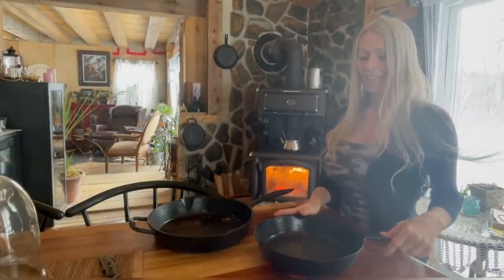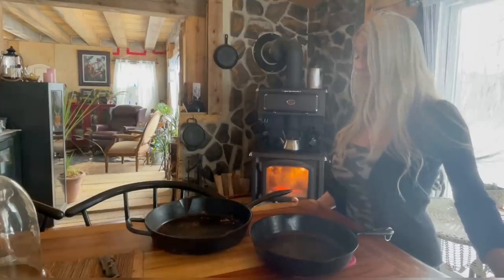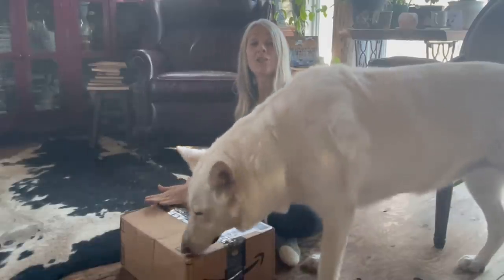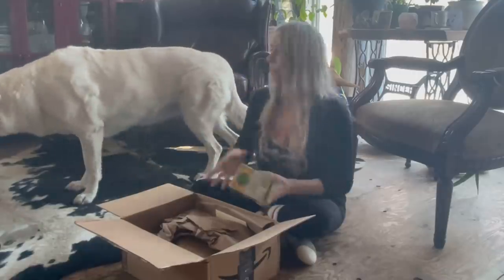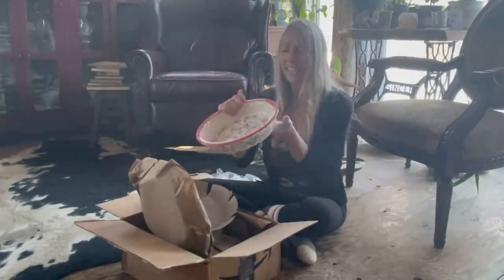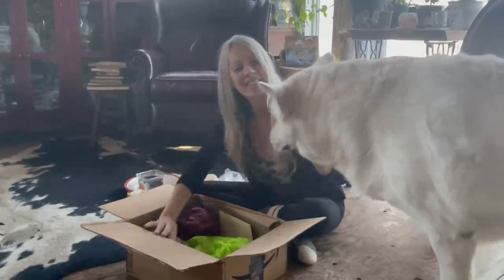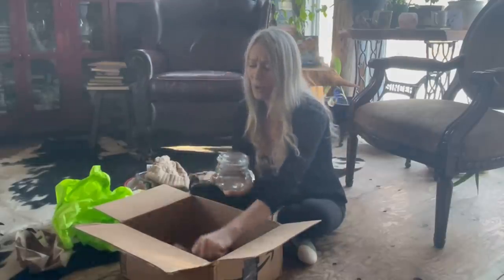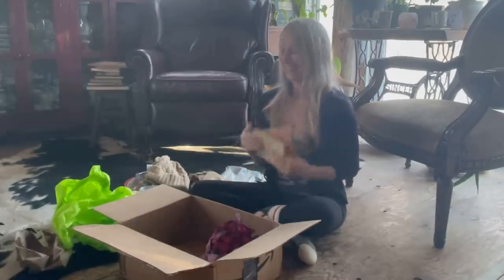CAST IRON, Beaver Tails & Dogs! Oh My!! Off Grid Cabin Living/ Ep-62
Cleaning cast iron pan and maintenance.
Best protein meat for dogs.

A surprise package arrived the day after my Birthday.

One Woman’s Wilderness
C/o Lisette
Nöelville, Ontario
P0M-2N0
Canada 🇨🇦